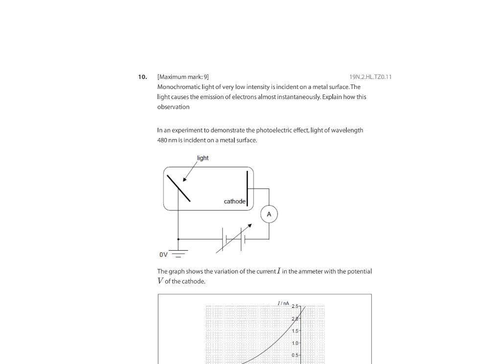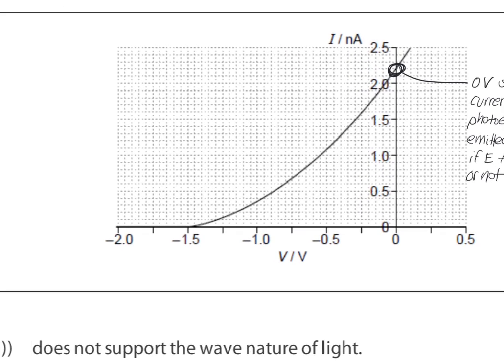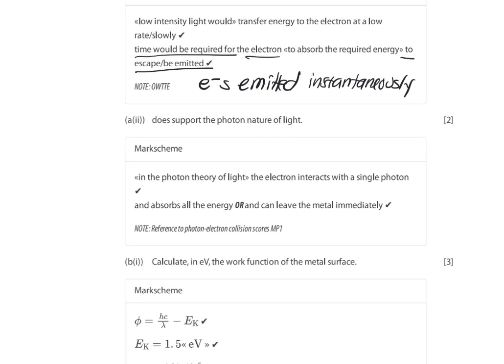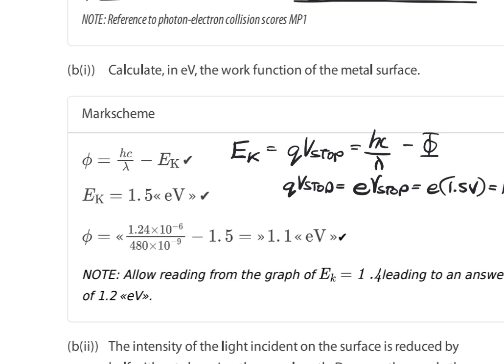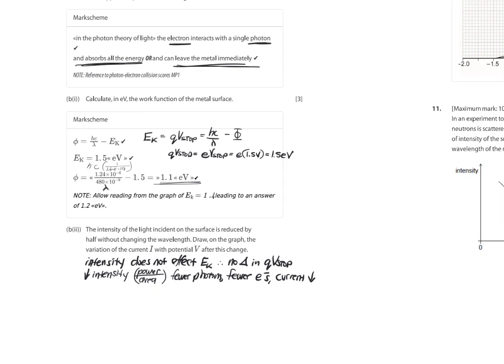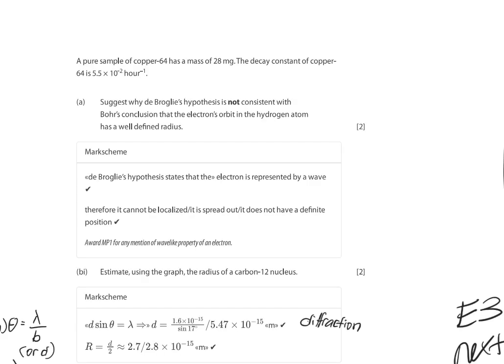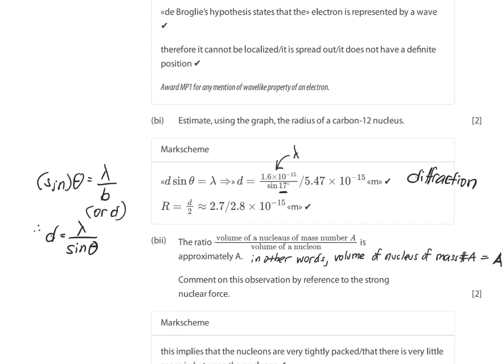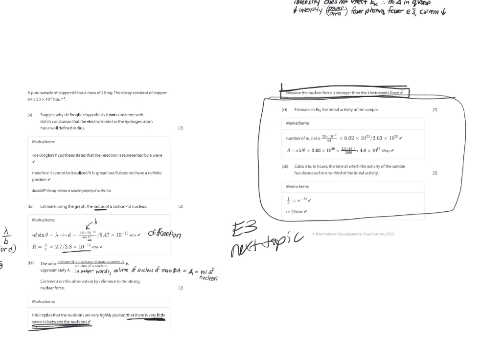E2 Quantum Physics Paper 2 s 10, 11 of 11